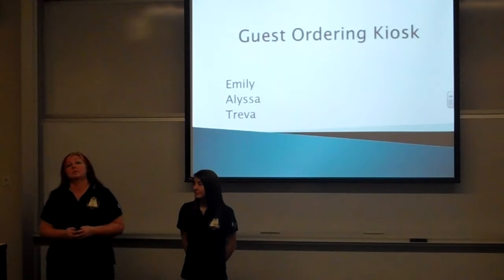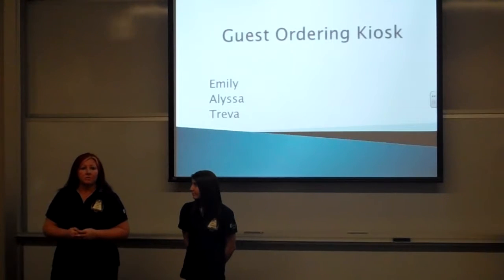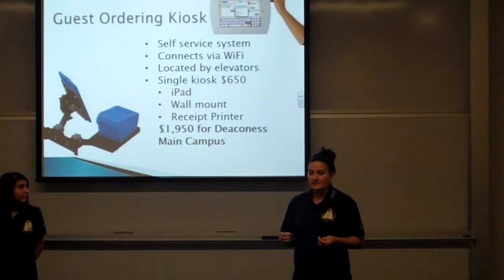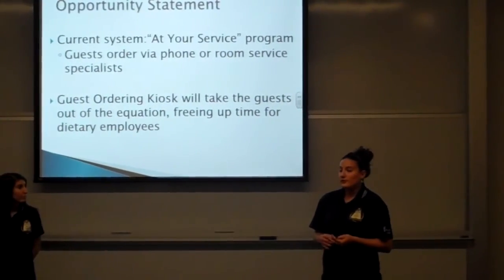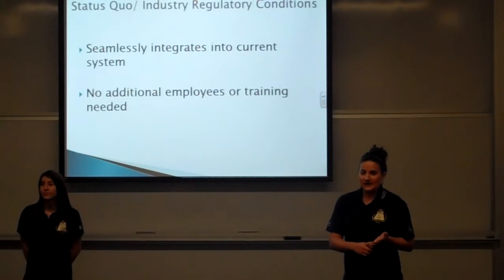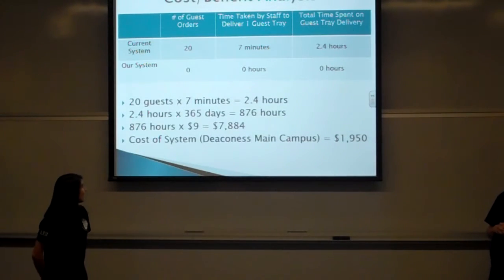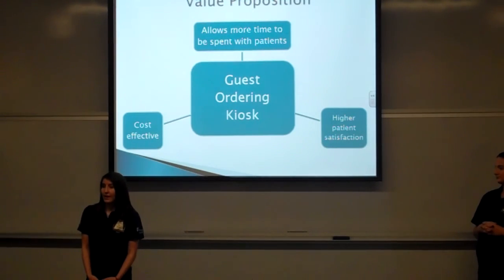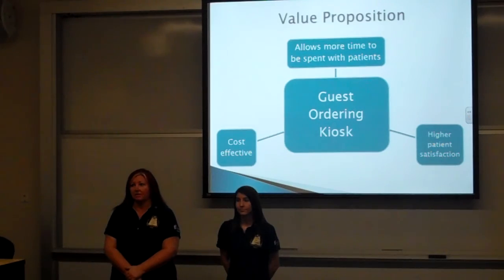Cost/Benefit Exemplar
Deaconess Ordering Kiosk